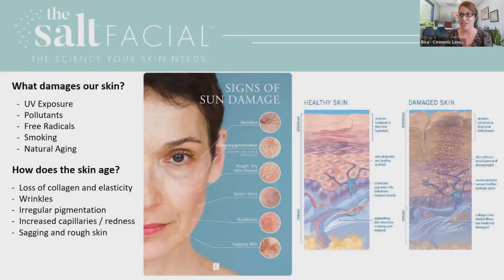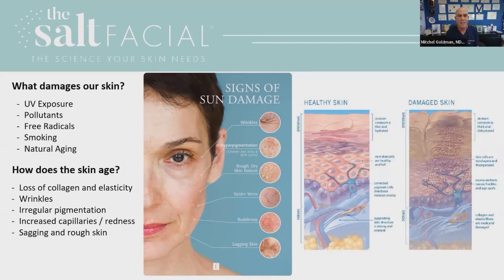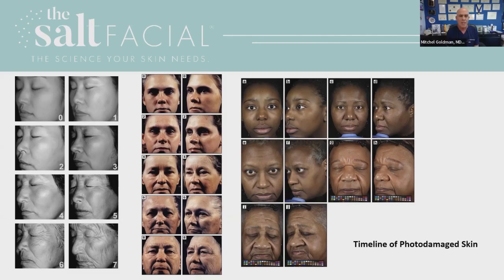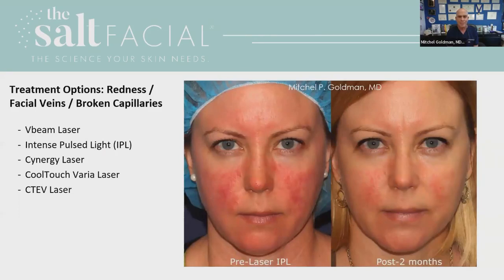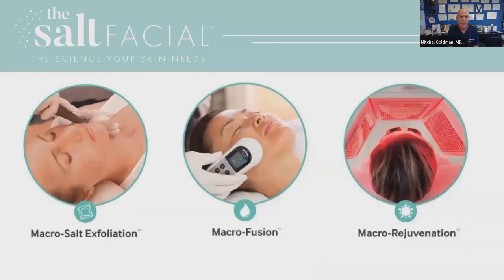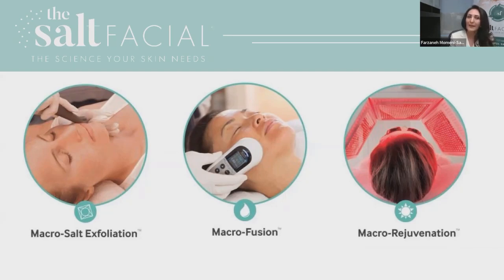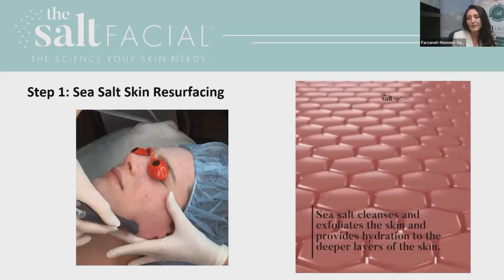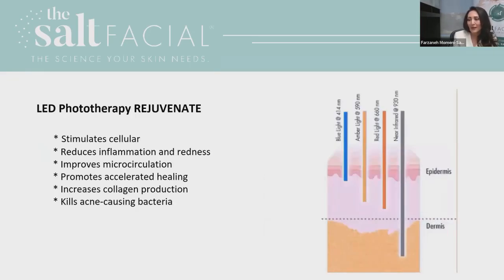The SaltFacial with Medical Aesthetician, Farzaneh Momeni and Medical Director, Mitchel P. Goldman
In case you missed it live, Farzaneh Momeni and Dr. Mitchel P. Goldman showcased one of our newest treatments, The SaltFacial®, in our most recent webinar!

The SaltFacial is a relaxing three-step aesthetician treatment for ultimate skin rejuvenation anywhere on the body, and it’s safe for any skin type. Complete with sea salt resurfacing, aesthetic ultrasound, and LED phototherapy, you can expect a real, long-lasting change for beautiful, healthy skin!

Dr. Goldman also outlines how treatments like the SaltFacial can be combined with our 50+ lasers, light and energy devices, and injectables for the best possible results.